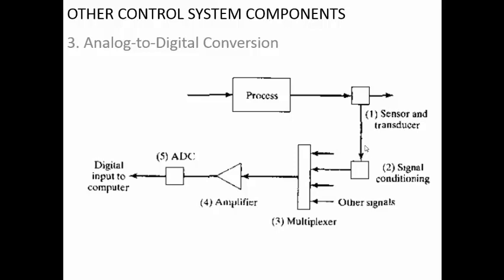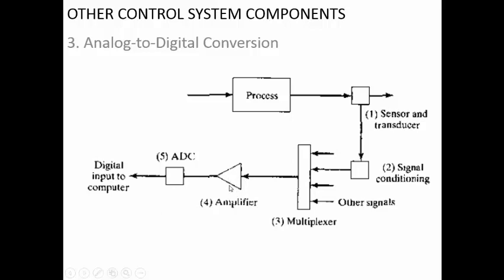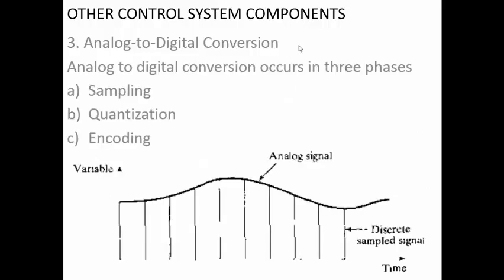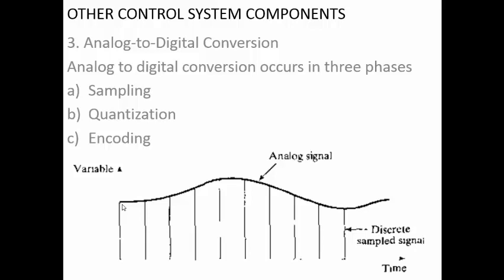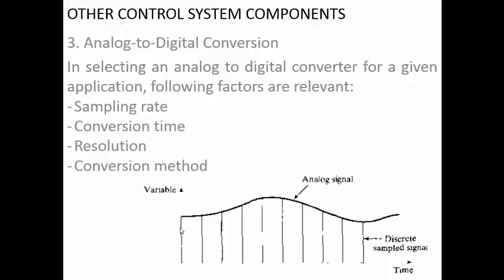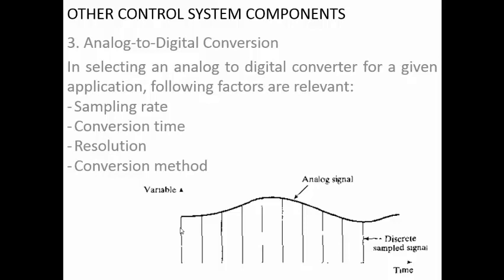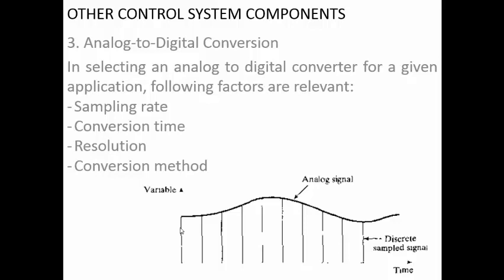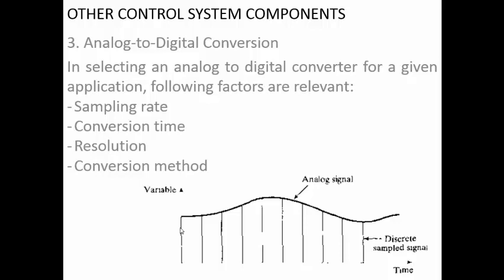Module 5: 17. Other Control System Components - ADC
Other control system components - ADC

8 sem, vtu syllabus